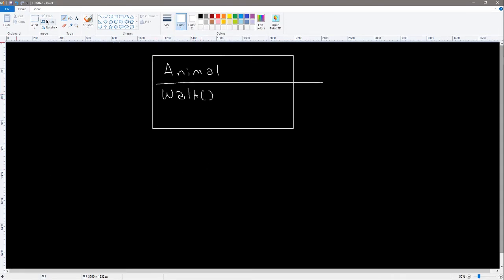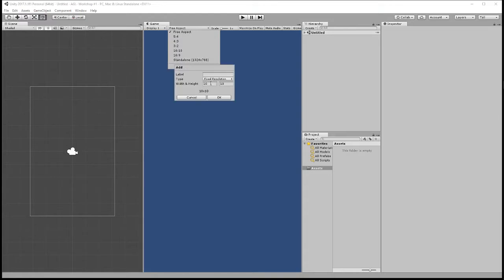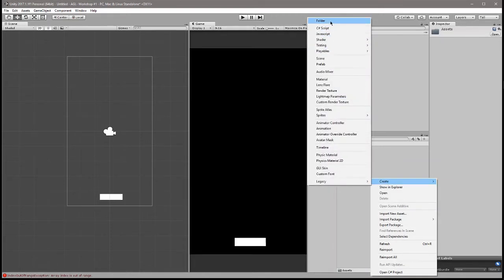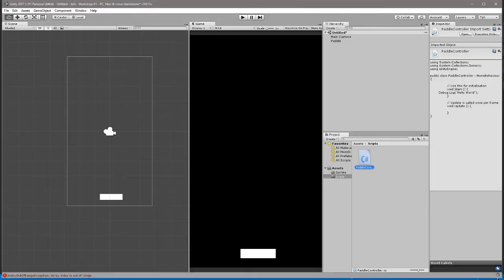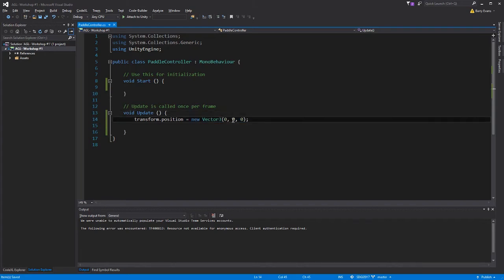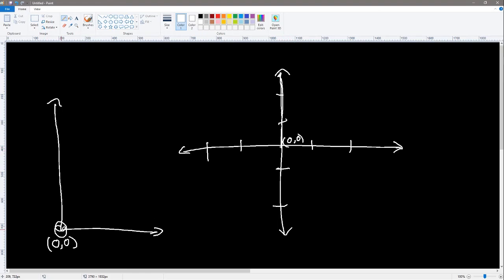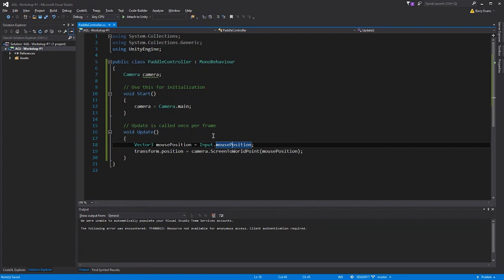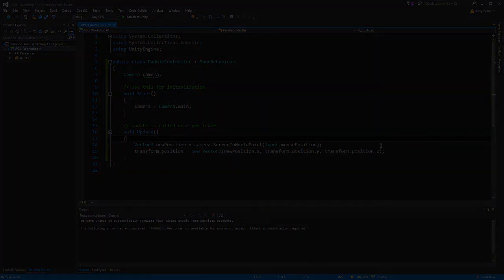Workshop 1: Intro To The Unity Editor (Brick Breaker Part 1)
In this workshop, Barry explains the basics of game development and working with the Unity Editor to create a simple recreation of the 2D game "brick breaker".